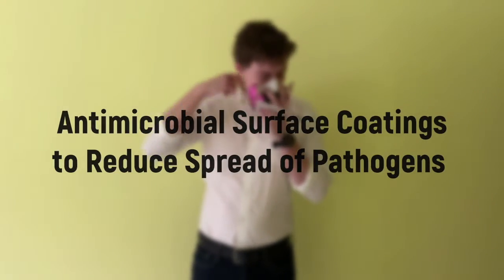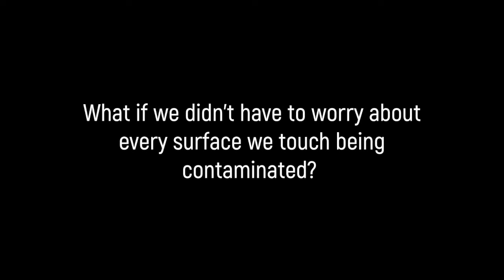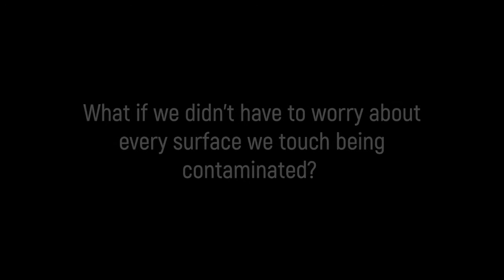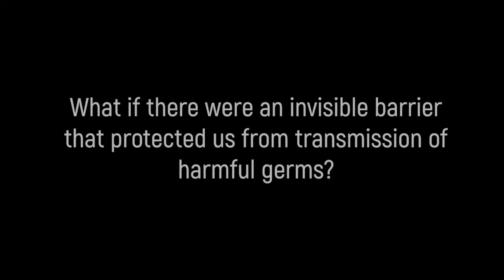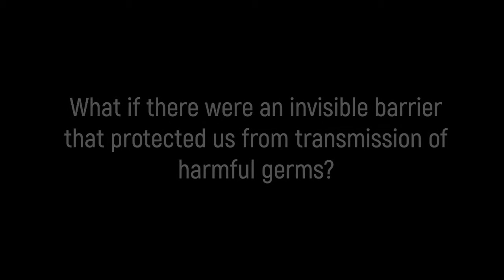CEAS PhD students discuss research on coatings to repel coronavirus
Filip Zemajtis and Reed Heintzkill discuss their PhD research project on antimicrobial surface coatings to reduce spread of pathogens at UWM College of Engineering & Applied Science